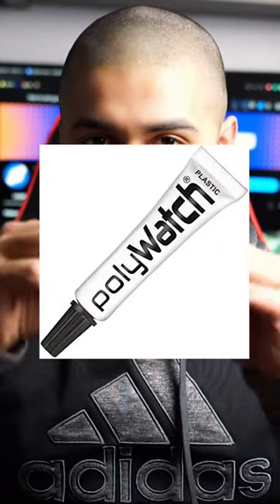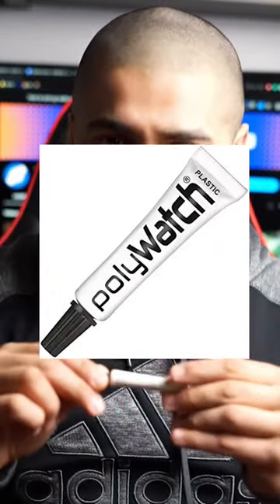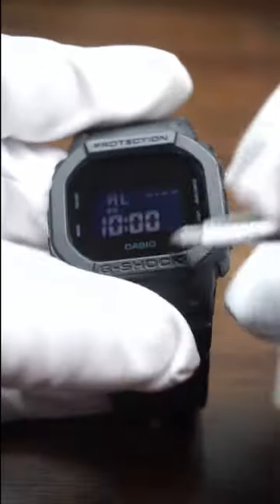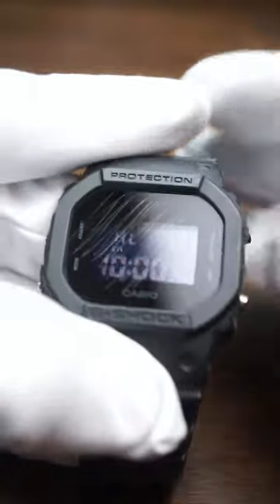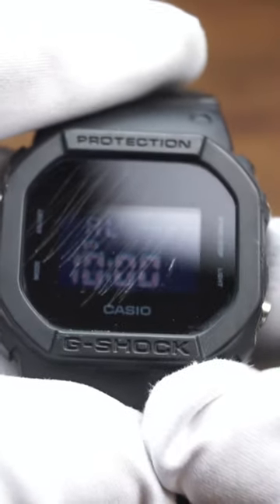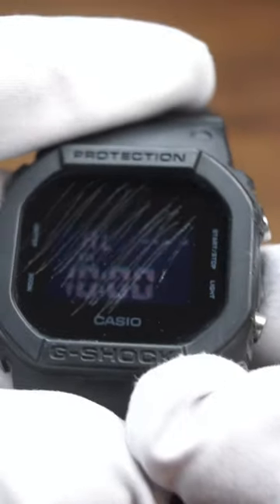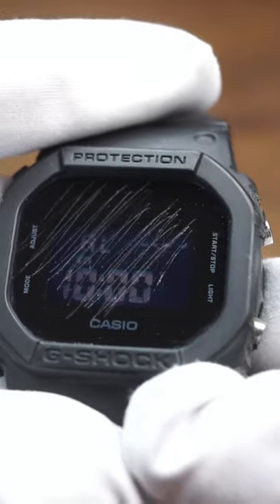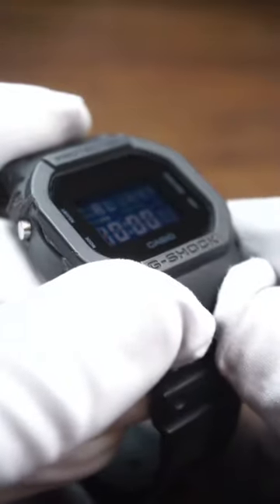How to FIX the scratches on your watches!